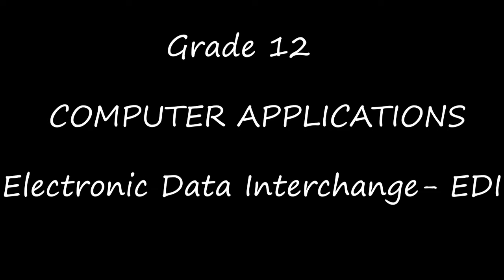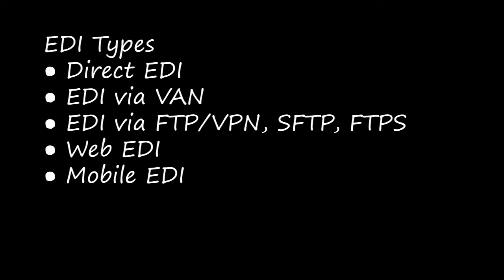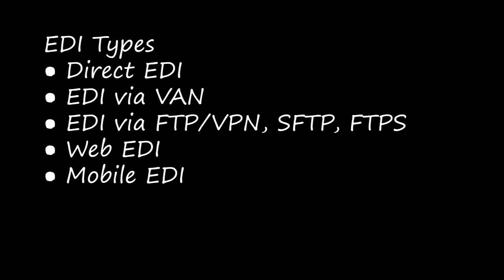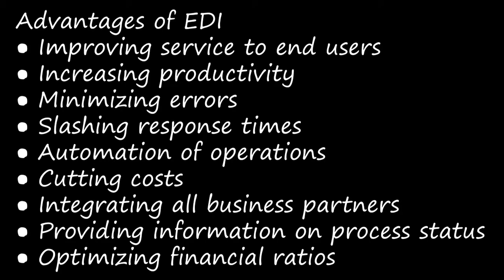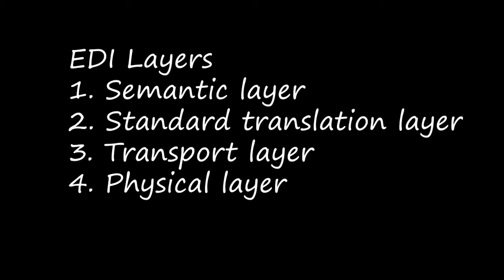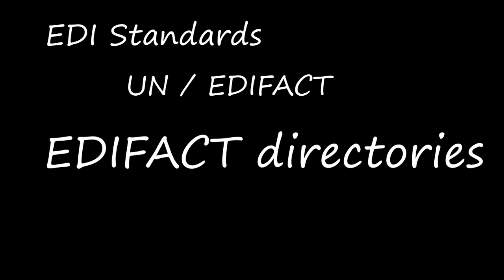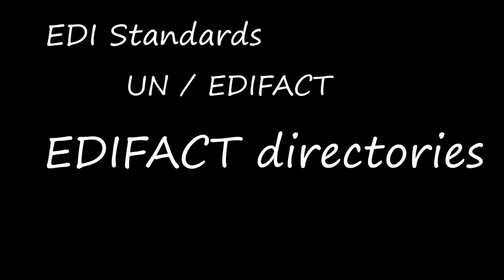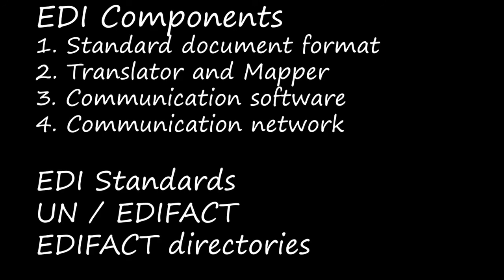Grade 12 | Computer Applications | EDI components | 04.11.2020 | 2.00 PM